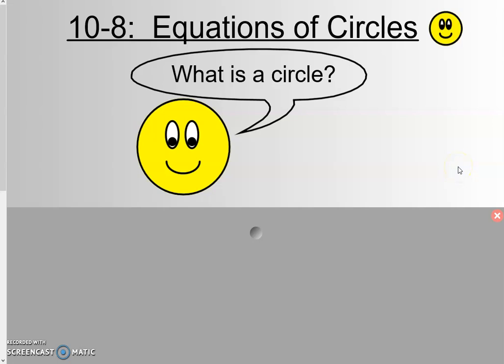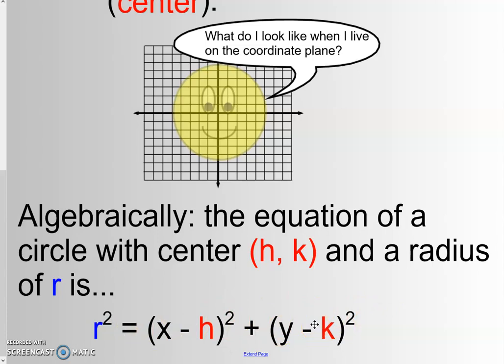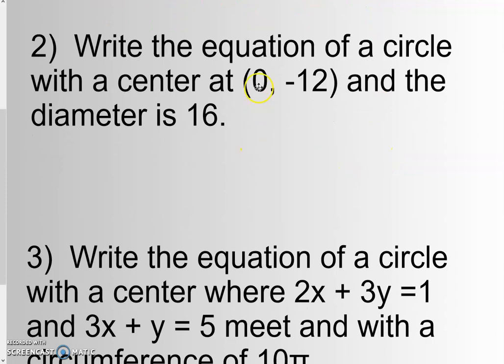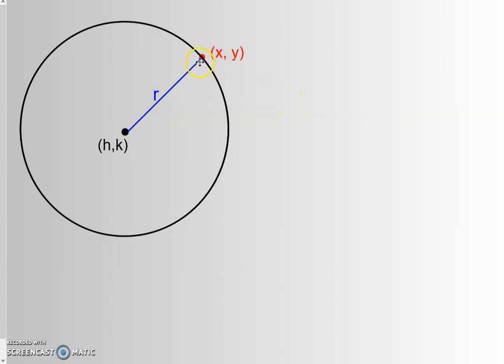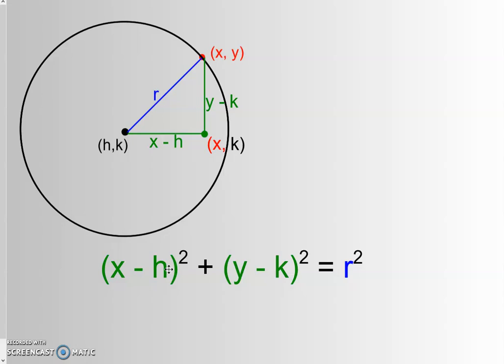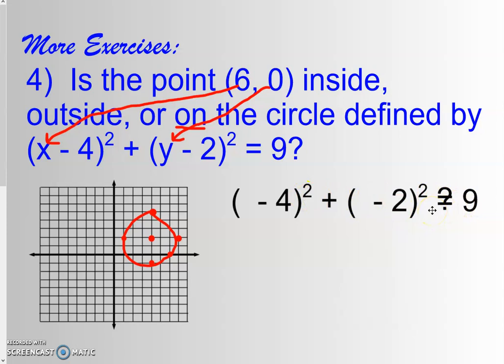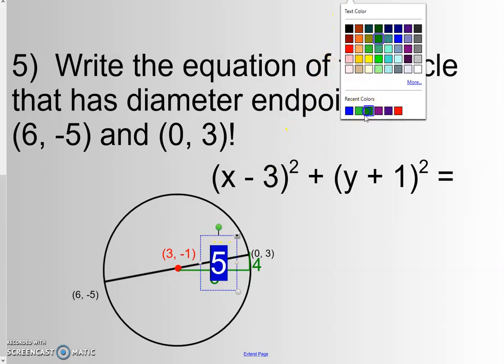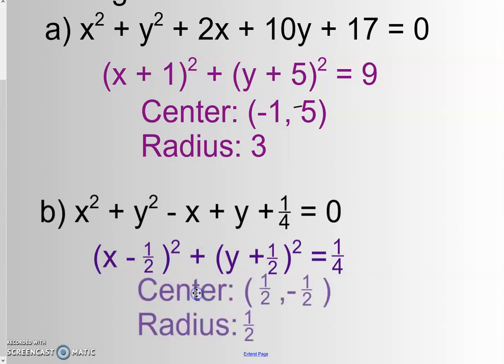Conic Sections: Circles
This video reviews the algebraic representation of circles that you learned back in Geometry. It goes through the equation of a circle, how it is used, and how it was created. It also involves such algebraic skills as substitution, Pythagorean Theorem, and gives new purpose to completing the square!